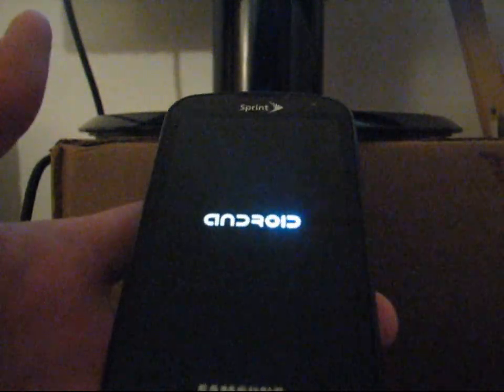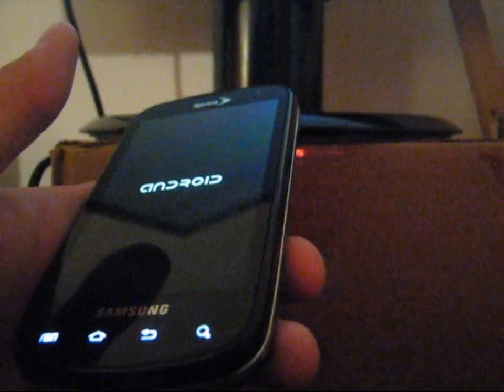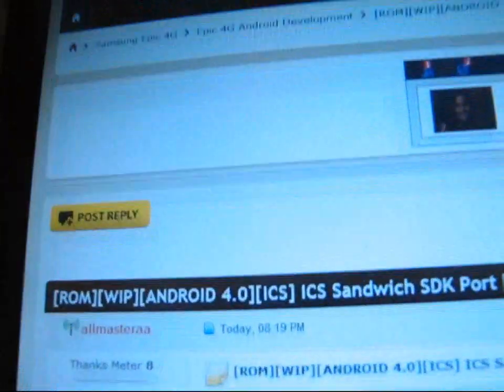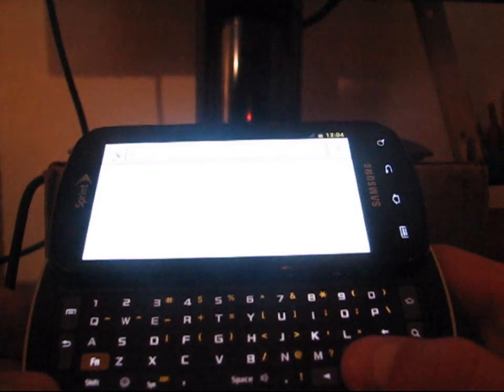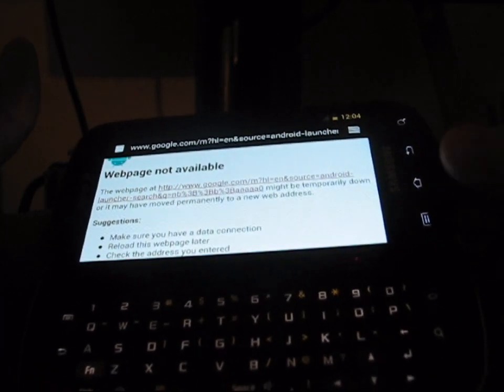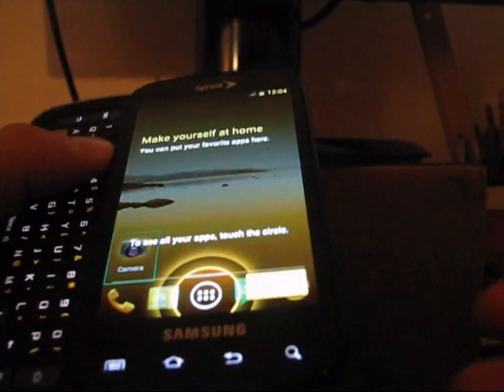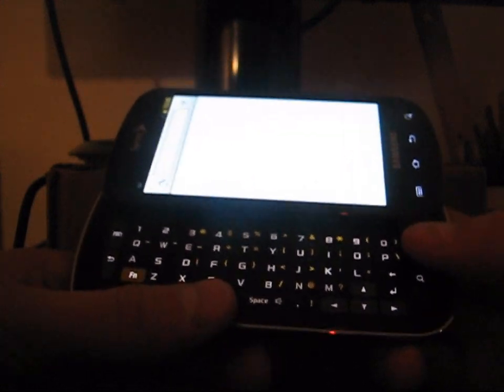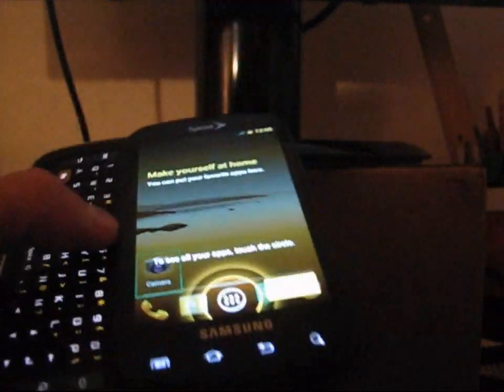Android 4.0 ICS SDK Port on the Samsung Epic 4G!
We now have an Android 4.0 SDK port on our Samsung Epic 4G! Very cool! Let me know what you think!